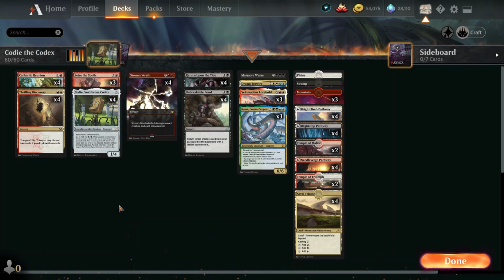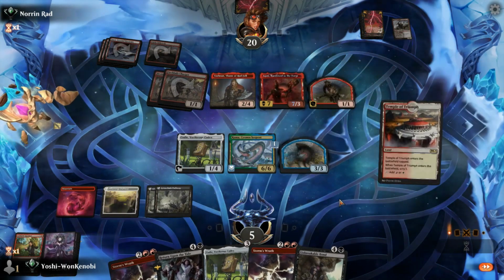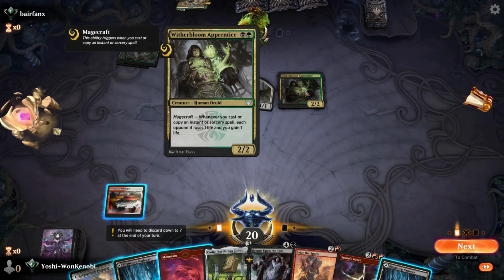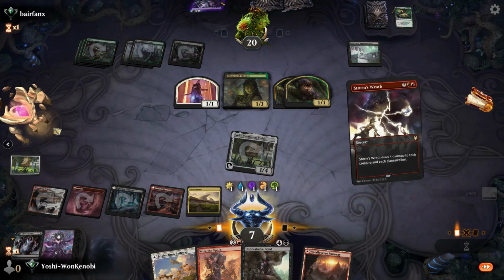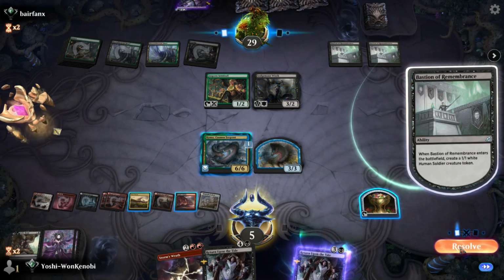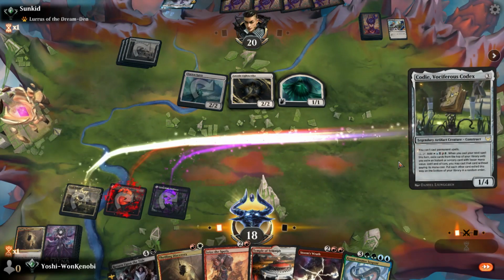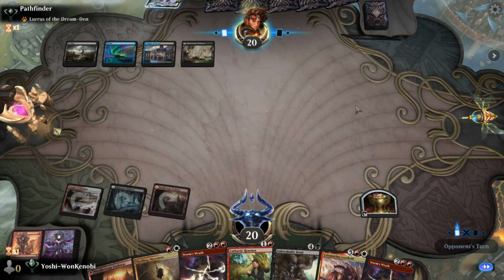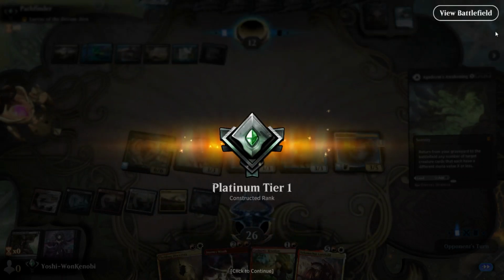Codie, Vociferous Codex Turbo Reanimator - MTG Arena Standard Decks - Magic Arena Strixhaven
In this MTG Arena deck for Strixhaven, we go all out on a Reanimator strategy in standard. Since Codie, Vociferous Codex prevents us from casting other permanents, we will be putting them into play by using reanimation cards, getting extra value out of Codie's ability.

This Mardu standard deck aims to revive velomachus lorehold or Koma, Cosmo Serpent to win the game using these powerful creatures. Codie, Vociferous Codex is the card that keeps the engine going after we have casted our reanimator cards, keeping the deck going to reanimate more creatures on Magic Arena.

I hope that you will enjoy this mtg arena standard deck for Strixhaven!

Deck
4 Codie, Vociferous Codex (STX) 253
3 Velomachus Lorehold (STX) 245
4 Unbreakable Bond (IKO) 101
4 Return Upon the Tide (KHM) 106
1 Massacre Wurm (M21) 114
3 Koma, Cosmos Serpent (KHM) 221
4 Cathartic Reunion (IKO) 110
4 Thrilling Discovery (STX) 243
3 Seize the Spoils (KHM) 149
4 Storm's Wrath (THB) 157
4 Brightclimb Pathway (ZNR) 259
4 Needleverge Pathway (ZNR) 263
4 Blightstep Pathway (KHM) 252
4 Savai Triome (IKO) 253
2 Temple of Triumph (M20) 257
2 Temple of Malice (THB) 247
3 Mountain (THB) 253
1 Swamp (THB) 252
1 Plains (THB) 250
1 Dream Trawler (THB) 214